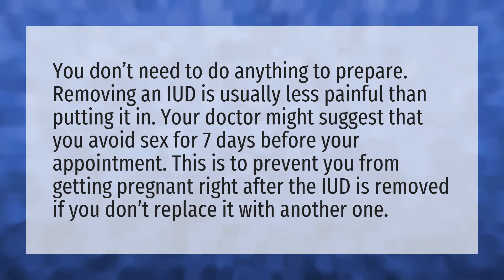Is IUD removal painful?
Period Blood Black • Is IUD removal painful?